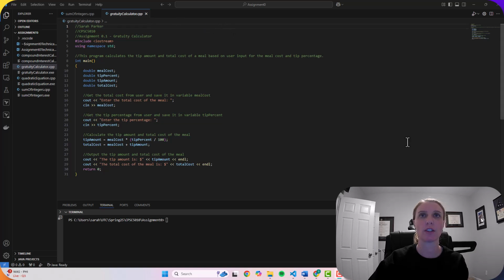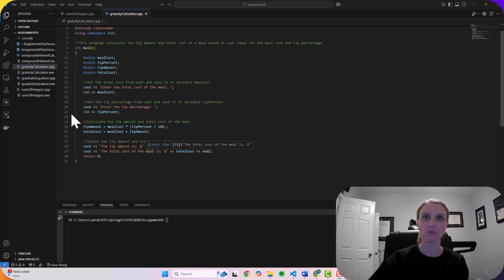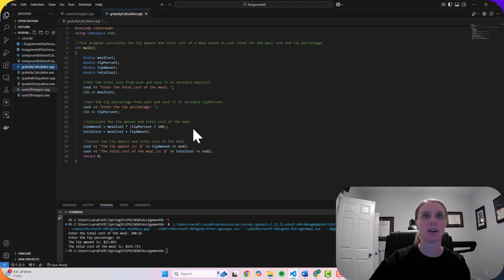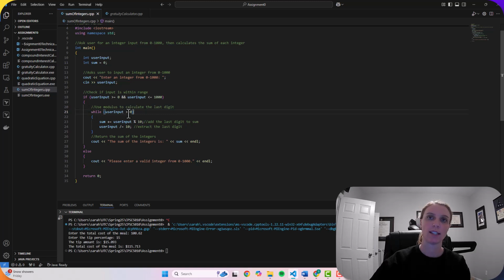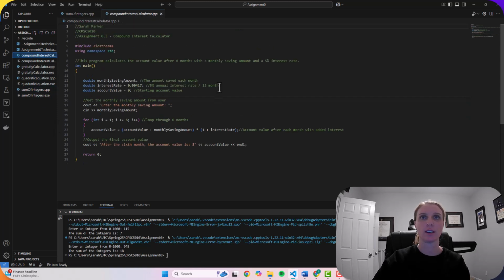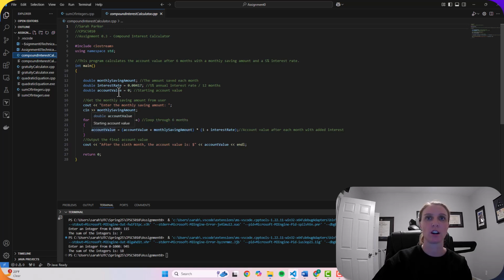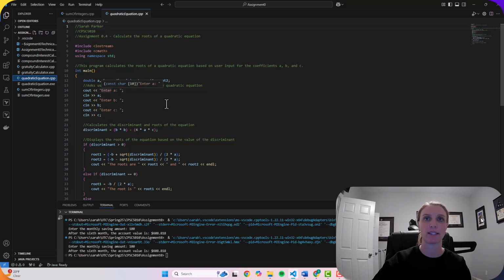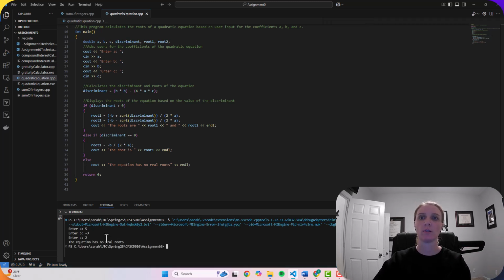CPSC5010 Assignment0 SarahParker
Explanation and implementation of 4 programs for assignment 0 in CPSC5010, Spring 2025.